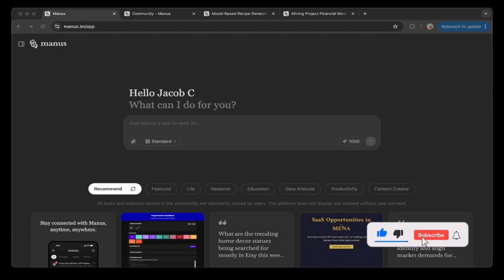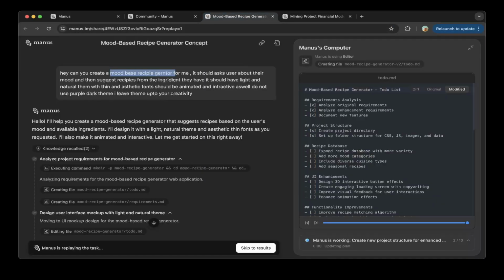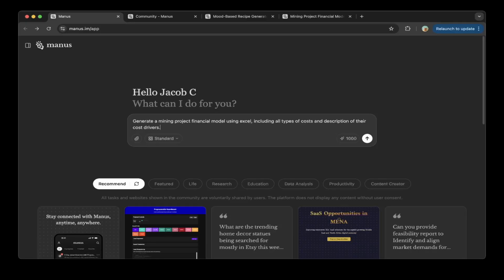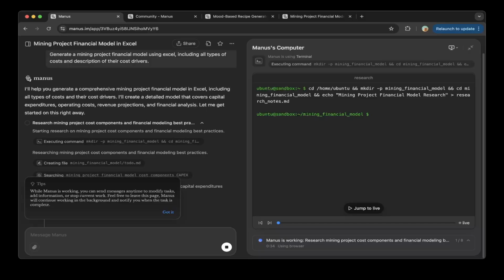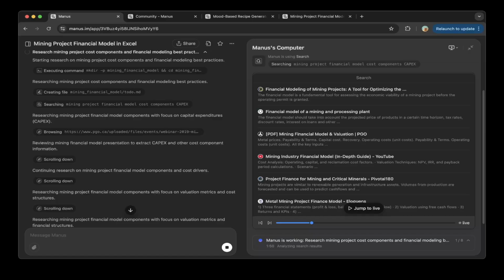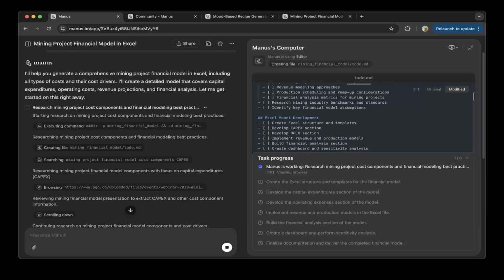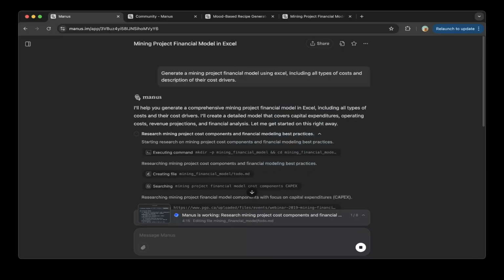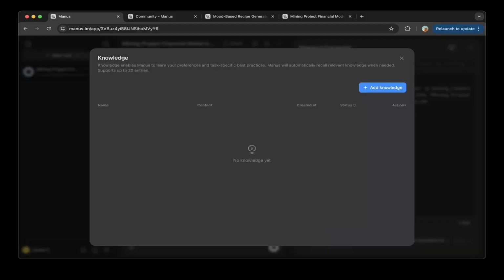Manus AI: This Insane General AI Agent CAN DO ANYTHING is NOW FREE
Manus is now offering free tier for Beta users without  invitation code